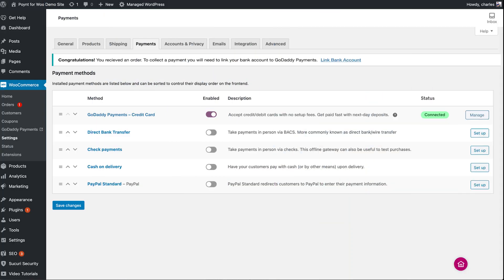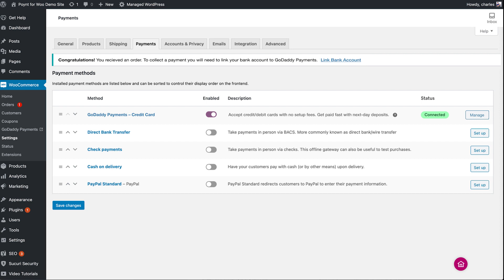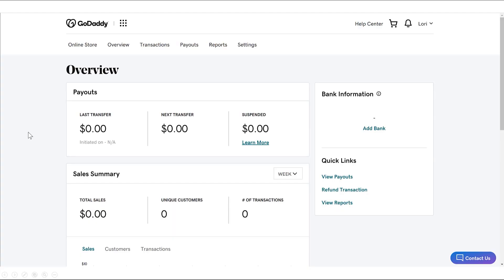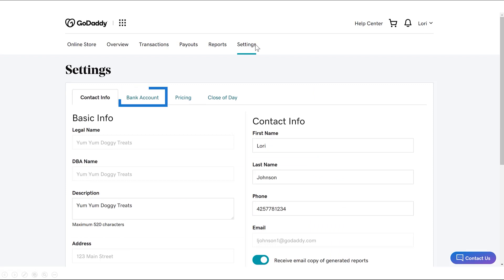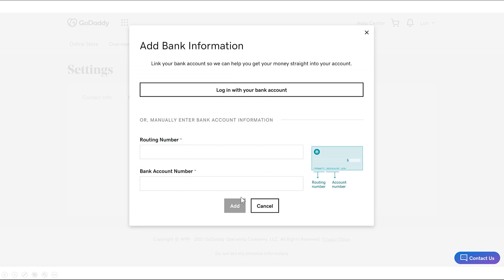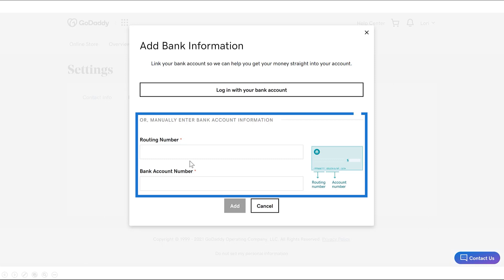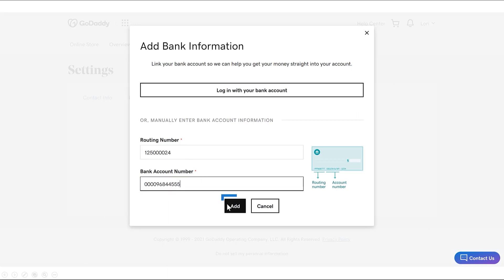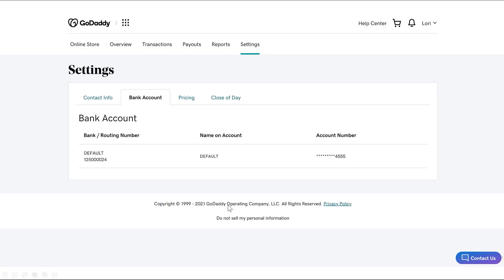How to Connect GoDaddy Payments to Your Bank Account in Managed WordPress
In this video, we’ll show you how to connect GoDaddy Payments to your bank account if you didn’t do it during the setup process.

In this video, we’ll discuss the following:
- Where to go to connect your bank account
- How to connect GoDaddy Payments to your bank account

Timestamps:
00:00 - Introduction
00:14 - Connecting GoDaddy Payments to Your Bank Account in Managed WordPress

Note: Currently, GoDaddy Payments is only available to businesses based in the U.S.